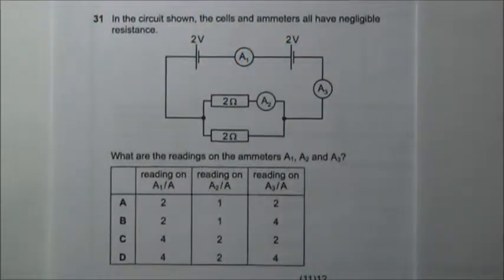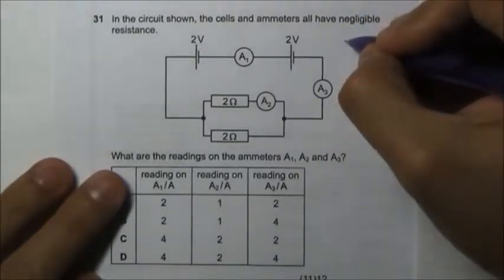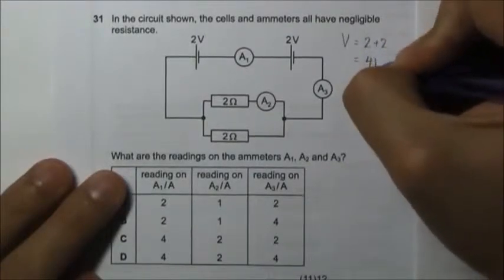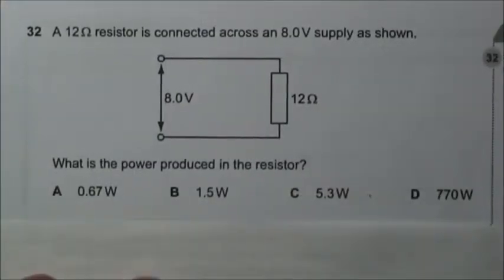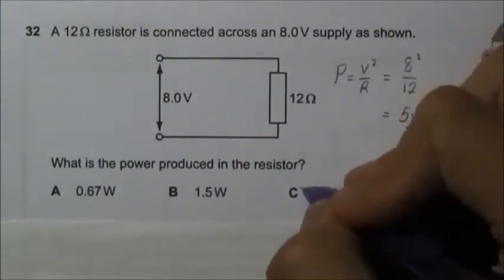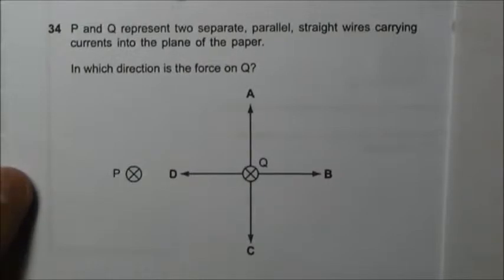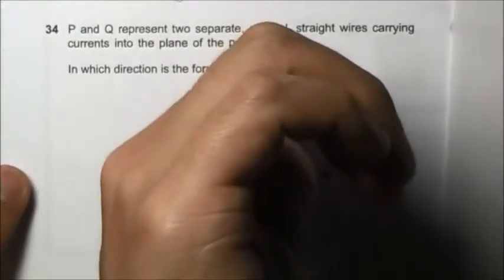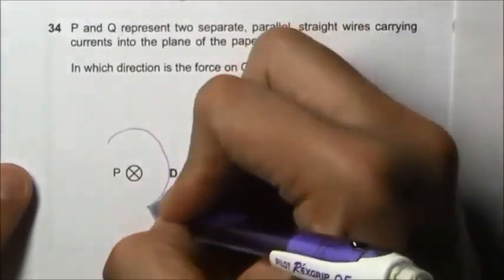2011 O' Level Pure Physics P1 Qn 31 to 35